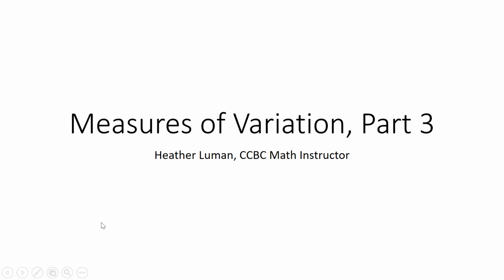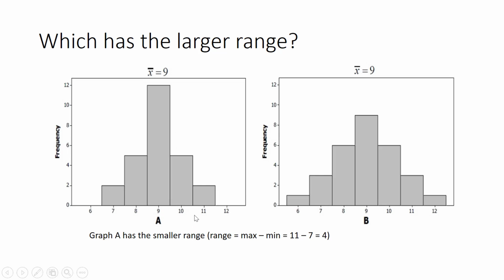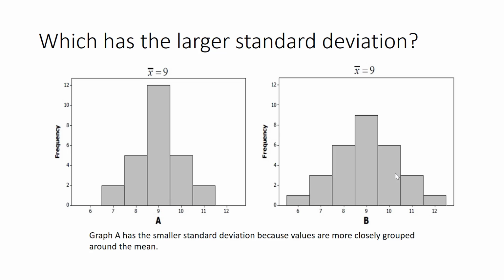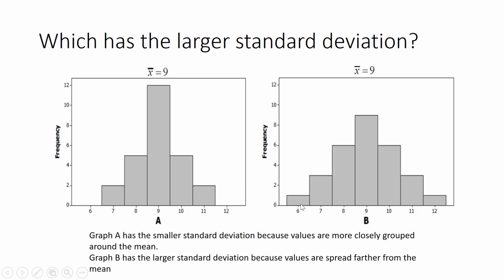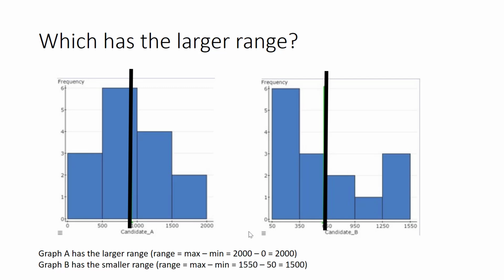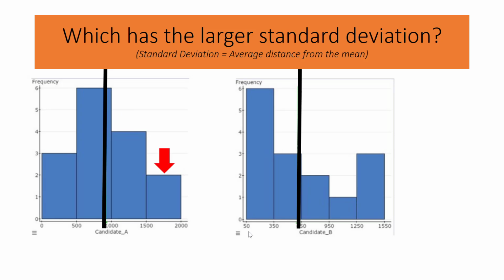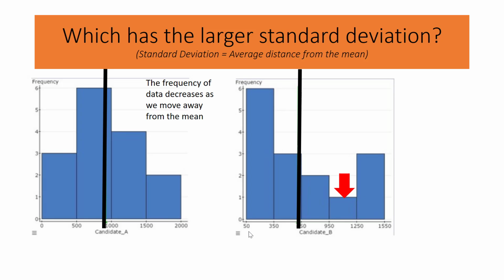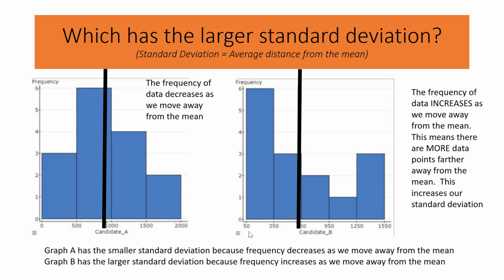Comparing the Spread of Two Histograms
This video demonstrates how to compare the standard deviation and range of histograms and determine which histogram has the larger range and the larger standard deviation